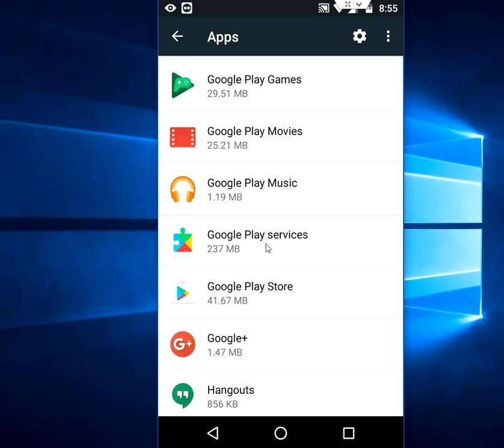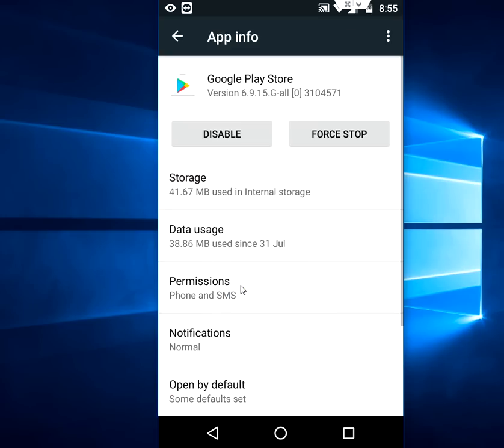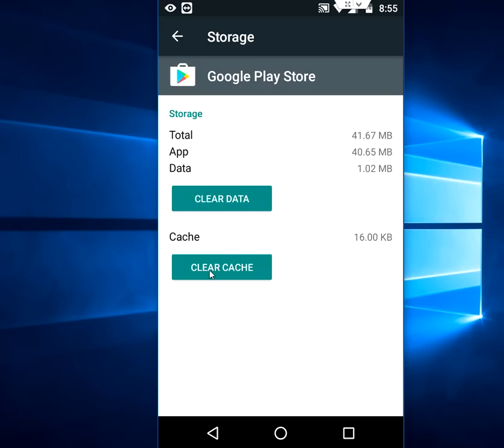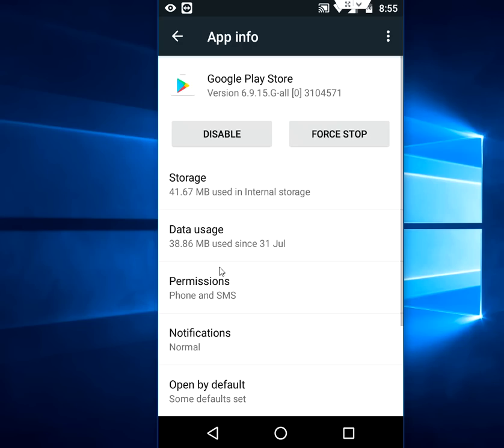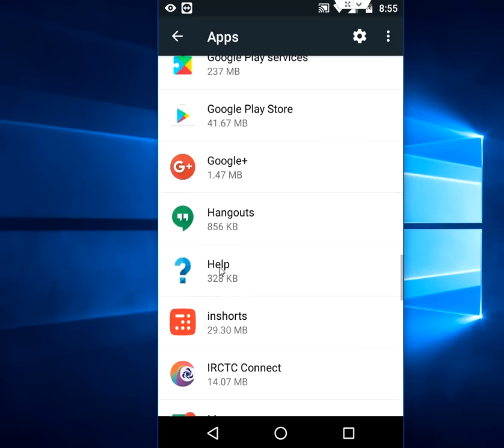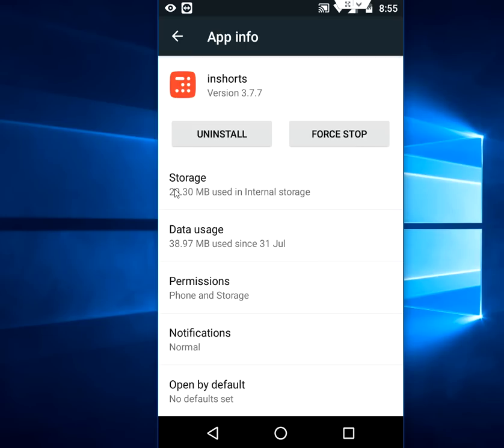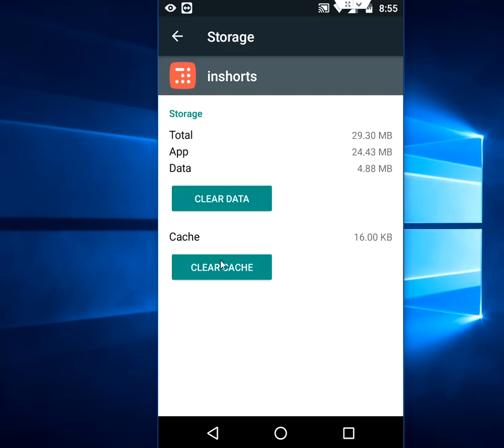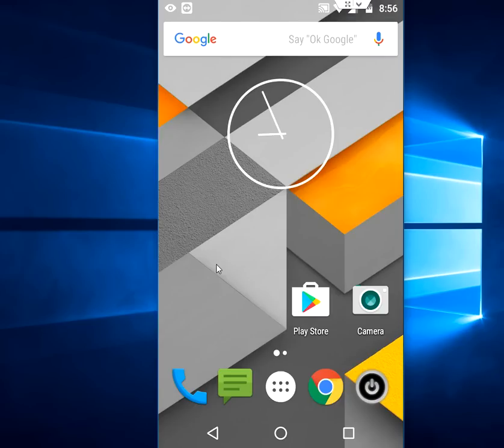How to Fix Can’t Install App Error in Android Phone & Tablet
Fix App can't install issues in android phone.

error code 505, error code 504, error code 503